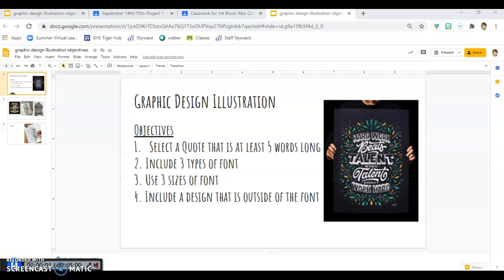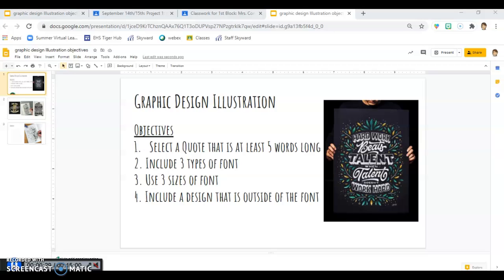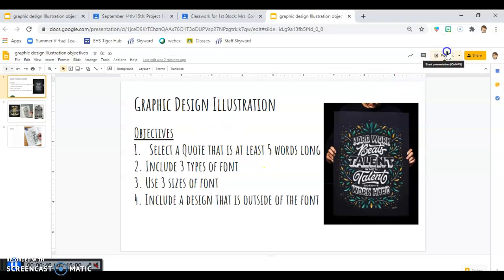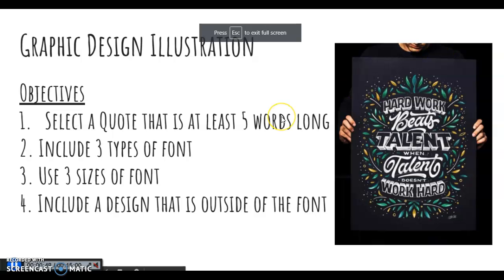Graphic Design Project